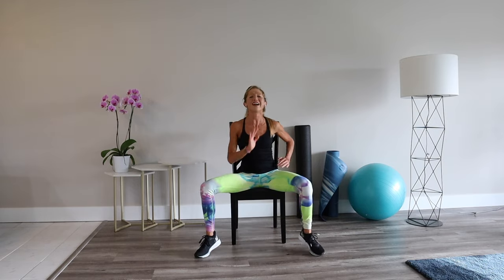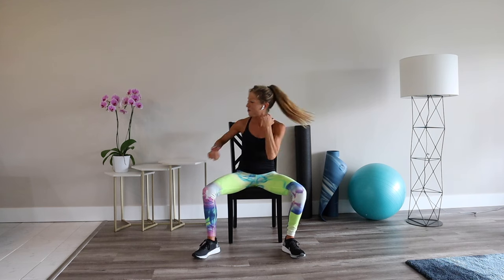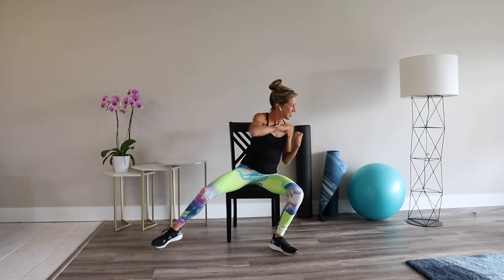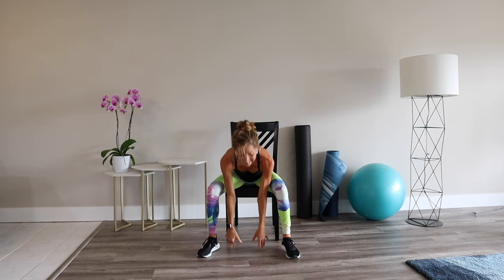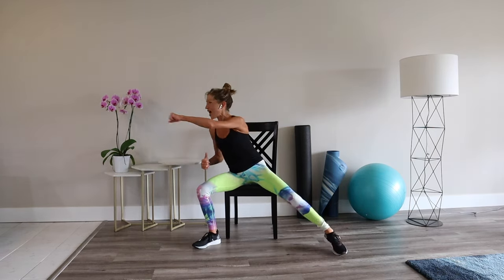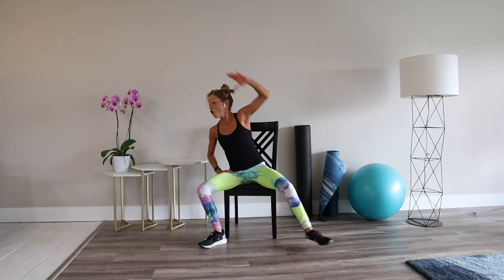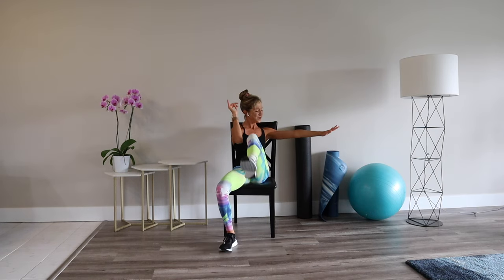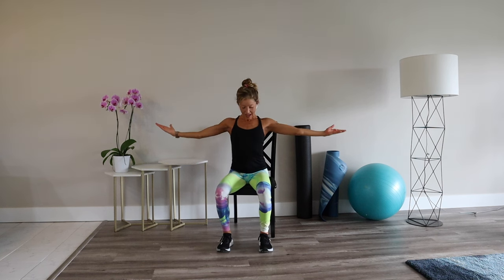Aerobics Workout - Chair Aerobics Dance Workout at Home - Get Fit in 20 Minutes!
Aerobics Workout - Chair Aerobics Dance Workout at Home // Caroline Jordan // // For more info about chair cardio workout and workout at home, head

If you liked this video, please support the channel by hitting "LIKE" and the "SUBSCRIBE" button Your support helps fuel future content and a more powerful impact in the health of the planet

As always, please check with your doctor or physical therapist before starting this or any exercise routine. Honor your body and move mindfully. Remember to back off if something hurts, and skip any parts you feel you need to keep it safe.

-Caroline Jordan